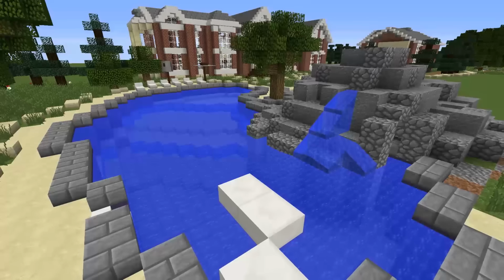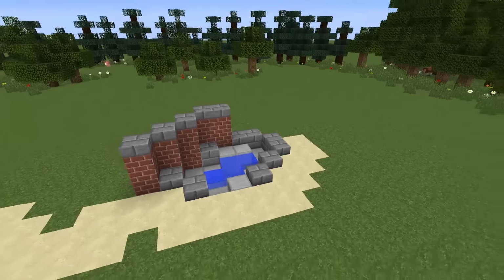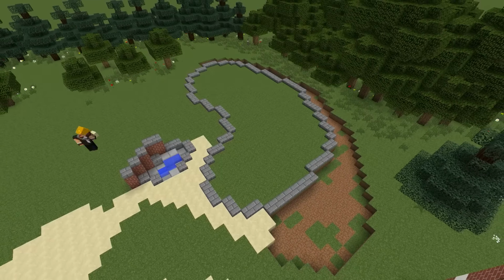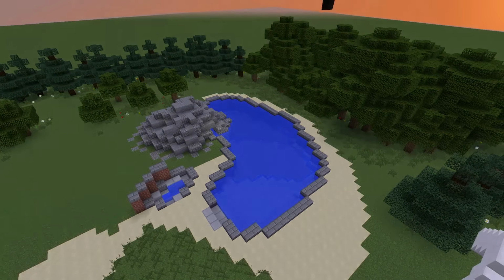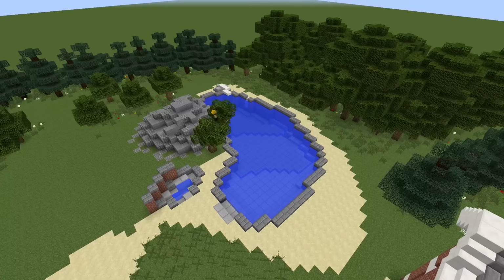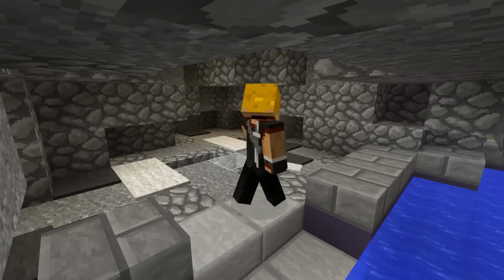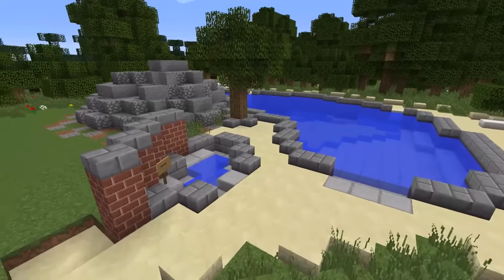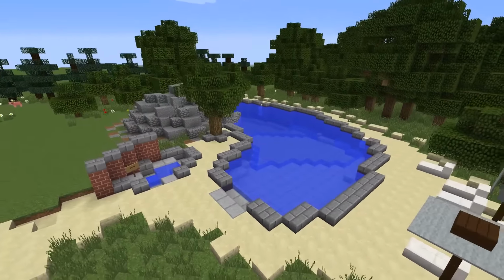How to Build a POOL for your Minecraft Exterior!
How to build a pool for your Minecraft exterior! In this one I teach you some techniques to build not just a pool in Minecraft... But an awesome one!

Catch all the upcoming KyleKraft Live Streams!

Did you build it? Send me pictures on Twitter of it!

I'm also on Facebook a little bit!

In this video I teach you some techniques to build an awesome pool in Minecraft every time! I start by talking to you on how you need to build an environment surrounding the pool, not just a stand alone pool. We build up some paths, add in a jacuzzi and then get to work on the pool. A good shape on the pool is key and creating a shape with depth using slabs is the best way to do it. We also need to make sure to add a descending depth into the pool to make it more realistic. Lounge chairs for sun bathing, umbrellas, a stone structure sauna and added tree lines are all additions to the environment that can improve it as a whole! Enjoy!